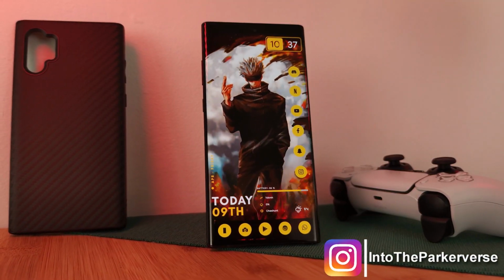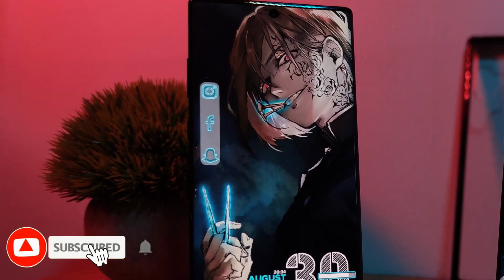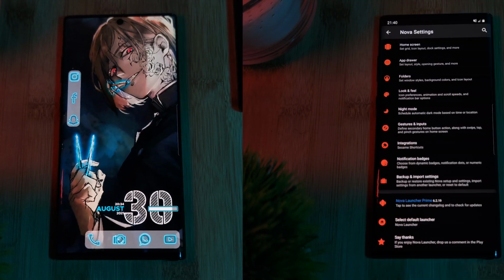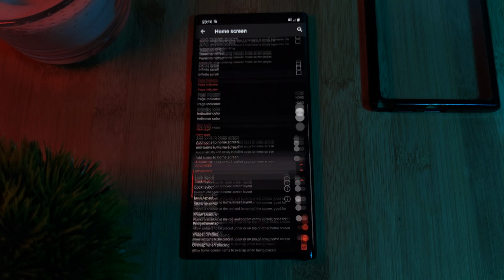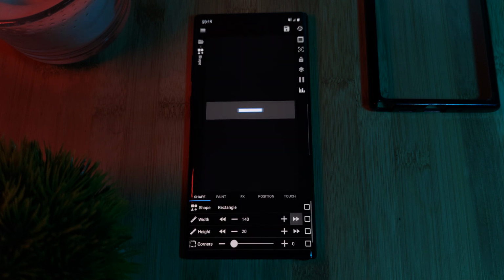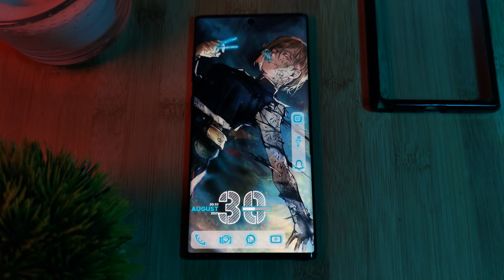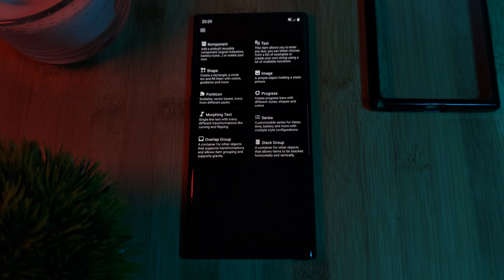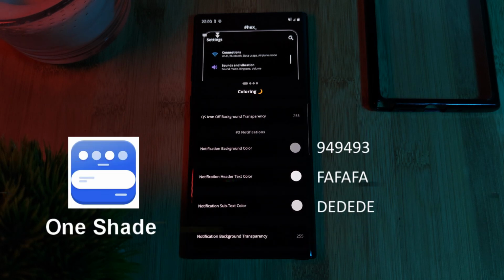Jujutsu Kaisen - Nobara Kugisaki - Live Wallpaper & Android setup - Customize your Homescreen - EP74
This week with the channel about to hit 10K subs, I thought I'd bring you not 1 but 2 alternative takes of a NEW Jujutsu Kaisen homescreen setup. This time with a score of over 440, I bring you guys the Kugisaki Nobara duo setups. The third jujutsu kaisen homescreen for the channel but definitely one of my favourites. Perfect for you jujutsu anime fans out there!
Let me know what you guys think in the comment section below.

I hope you guys like this Jujutsu Kaisen Theme Live wallpaper.

*NOTE: If the text items for the widget is out of alignment or overlapping. Simply head into that text item and reposition them using each item's positioning tab*😅👍